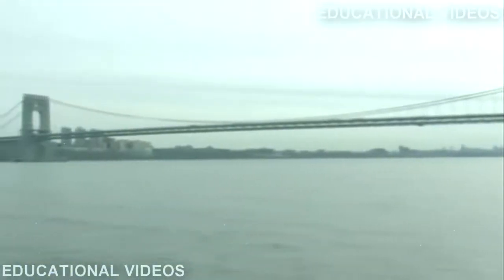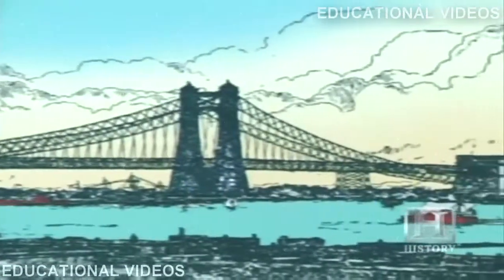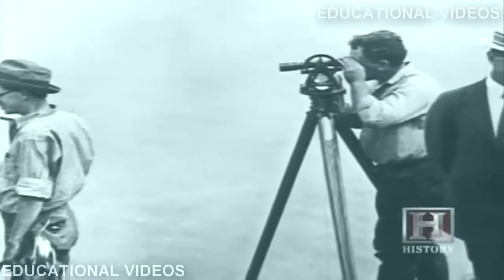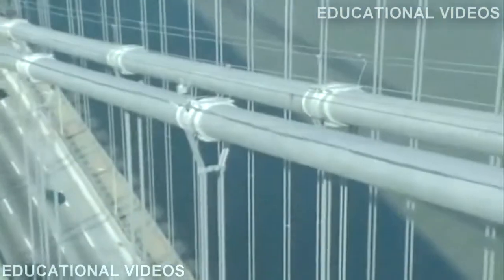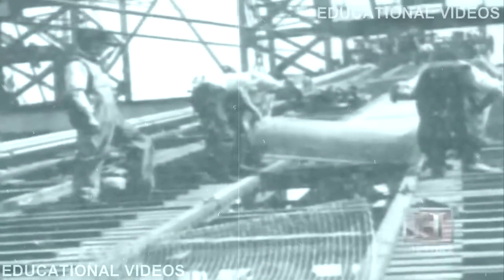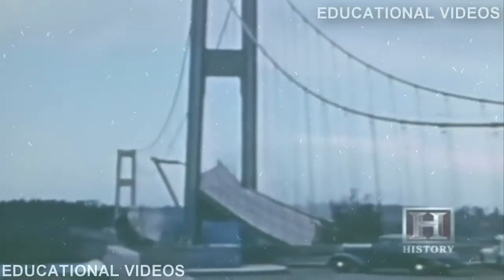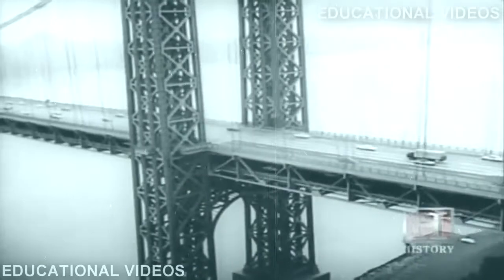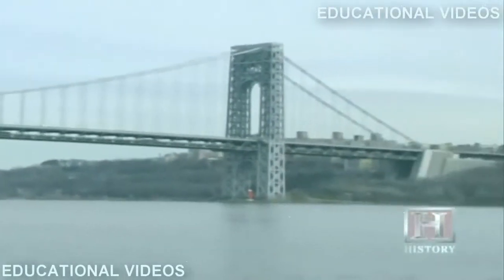George Washington Bridge - The Port Authority of New - Educational Videos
The George Washington Bridge – known informally as the GW Bridge, the GWB, the GW, or the George – is a double-decked suspension bridge spanning the Hudson River between the Washington Heights neighborhood of Manhattan in New York City and Fort Lee, New Jersey. As of 2016, the George Washington Bridge ...